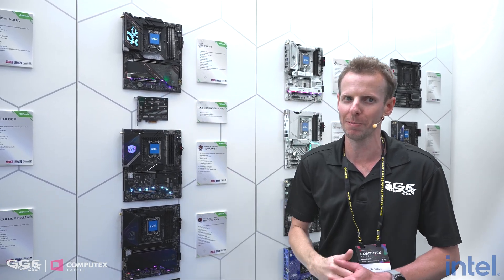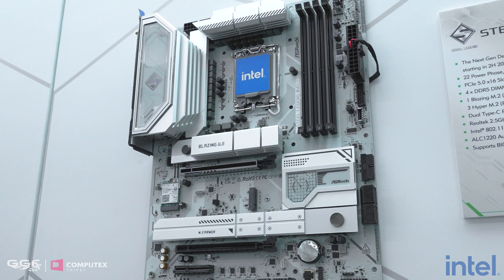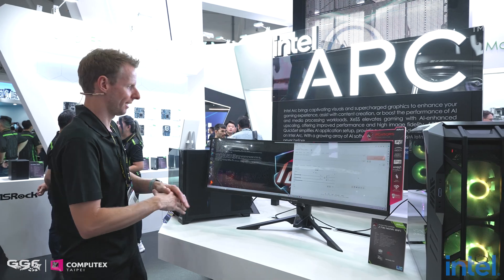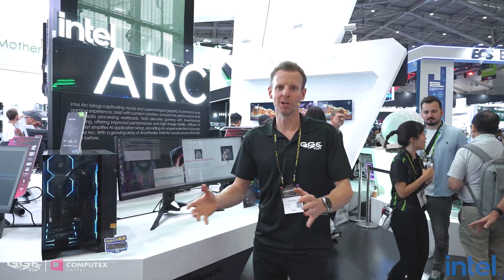Crazy NO USB Type A Motherboard - Computex 2024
ASRock had a plethora of motherboards on show at their Computex 2024 booth and take a look at a few of those models and their AI app.

00:00​ - Intro
00:45 - TAICHI AQUA
03:52 - TAICHI OCF\OCF CAM2
05:57 - TAICHI | PG NOVA WIFI
08:40 - Steel Legend WiFi
09:57 - PG Riptide WiFi
10:28 - W790 WS R2.0
12:41 - ASRock AI

Sony A7S III
Sony A& IV
Sony Alpha ZV-E1
2x Sigma 24-70mm f/2.8 DG DN
YC OnionPINETA Peak Photo & Video Carbon Fiber Tripod
DJI RS 2 Combo
Edelkrone SliderOne V2
Edelkrone HeadPlus
Edelkrone JibONE
Edelkrone Tripod X
RØDE Wireless Go II
Sennheiser Pro Audio EW-DP ME2 Set
Sennheiser EW-DP 835 SET
DPA 4061 CORE Mini Omnidirectional Microphone